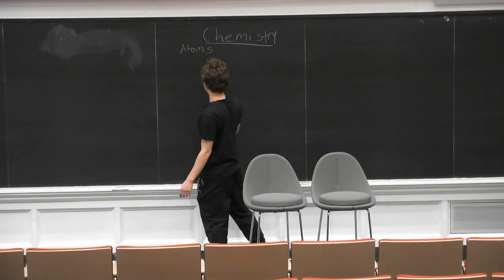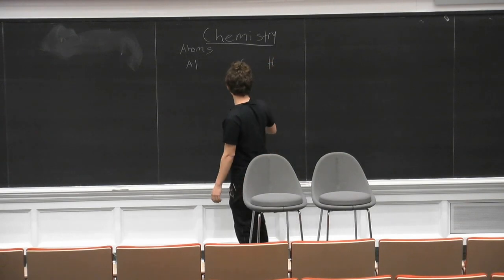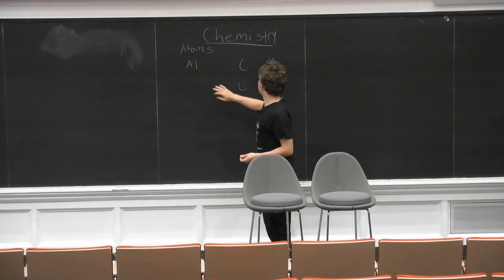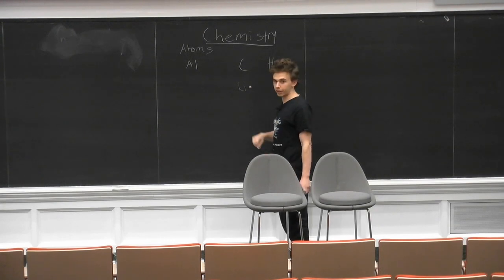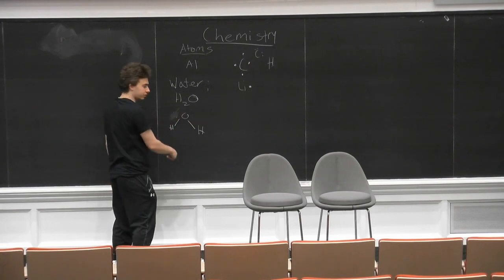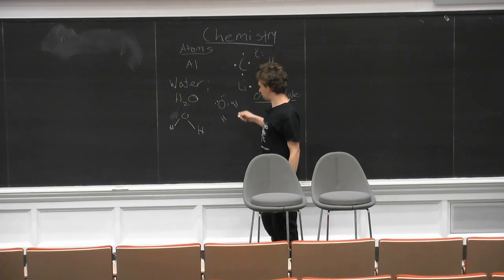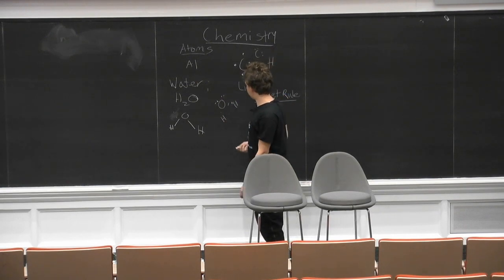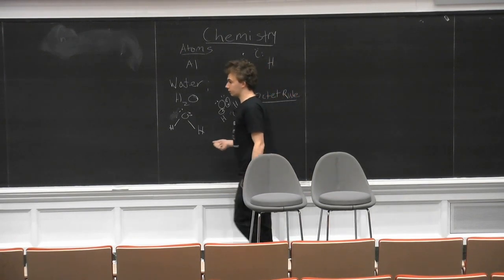A fast intro to Chemistry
If you're interested in learning chemistry, we have a brilliant Cornell University student... Joseph Valenti will teach you some of the basics in fifteen minutes or less.